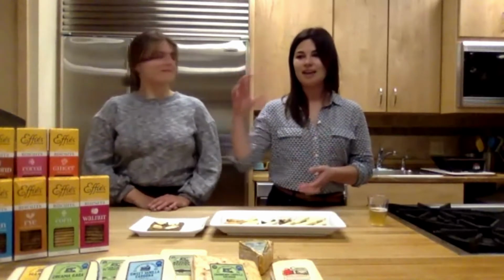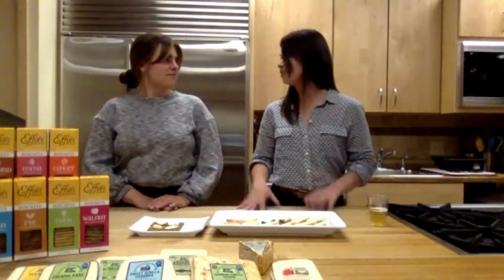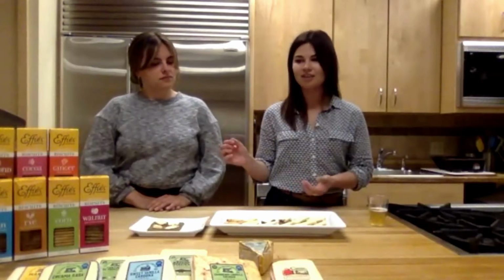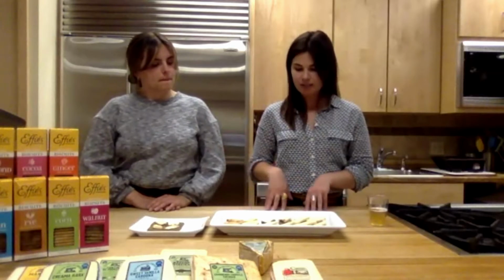Episode 82.4 – Biscuits, Jams & Cheese – Vanilla Cardona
Join Irene Costello, Effie’s Homemade Biscuits, Bonnie Shershow, Bonnie’s Jams and Elle Fearing, Carr Valley Cheese Company as we pair up eight biscuits, eight jams with eight cheeses!  Here’s what we paired up in this session.

Effie’s Homemade Cocoa Biscuits
Carr Valley Cheese Co Sweet Vanilla Cardona
Bonnie’s Jams Raspberry Lime

Here’s all of these pairings from this session.
Effie’s Homemade Almond & Cardamom Biscuits, Carr Valley Cheese Co Master’s Reserve Cheddar Bonnie’s Jams Red Pepper Jelly
Effie’s Homemade Ginger, Carr Valley Cheese Co Creama Kasa & Bonnie’s Jams Peach Ginger
Effie’s Homemade Walnut & Cranberry, Carr Valley Cheese Co Fontina de Provence & Bonnie’s Jams Cranberry Orange with Brandy & Spices
Effie’s Homemade Oatcakes, Carr Valley Cheese Co Marisa & Bonnie’s Jams Apricot Orange
Effie’s Homemade Corn Biscuits, Carr Valley Cheese Co Cranberry Chipotle Cheddar & Bonnie’s Jams Black & Blue
Effie’s Homemade Pecan Biscuits, Carr Valley Cheese Co Glacier Penta Crème & Bonnie’s Jams Nuts & Honey
Effie’s Homemade Cocoa Biscuits, Carr Valley Cheese Co Sweet Vanilla Cardona & Bonnie’s Jams Raspberry Lime
Effie’s Homemade Rye Biscuits, Carr Valley Cheese Co Red Abbot & Bonnie’s Jams Strawberry Rhubarb

Check out more of these on my YouTube Channel, Michael Landis Cheese.  It does mean a lot to me.